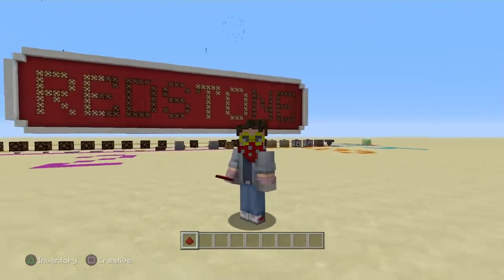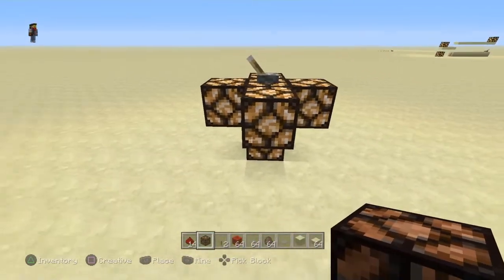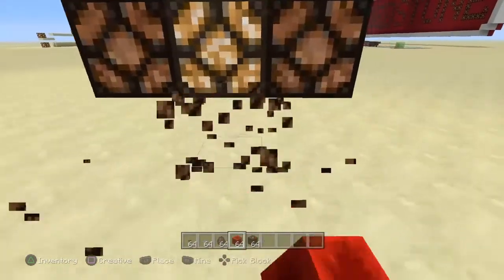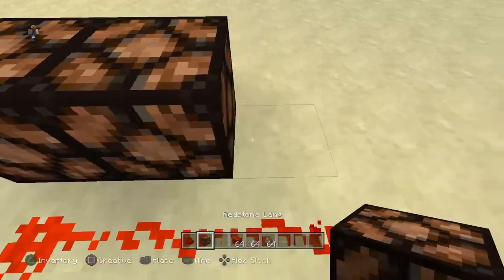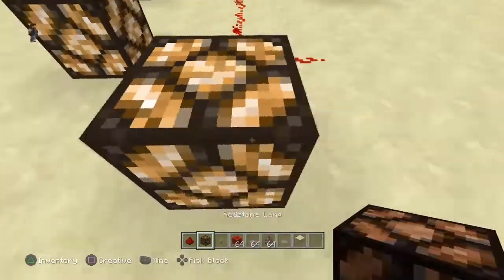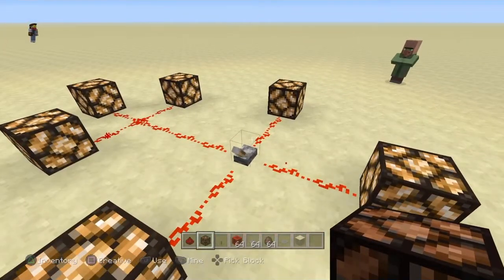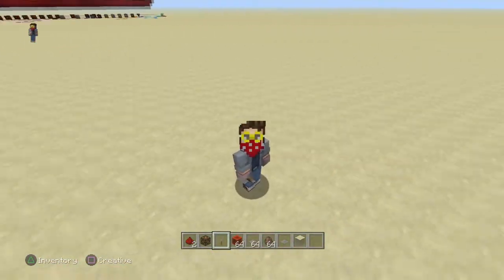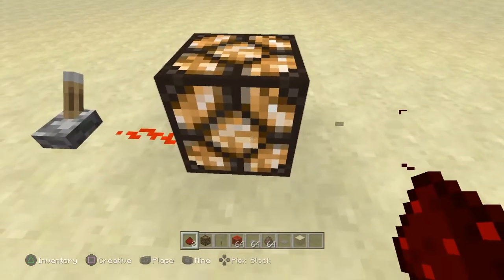Minecraft: Redstone Textbook Chapter 1: Dust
This is my first video in a series which will explore the basics of redstone for beginners.